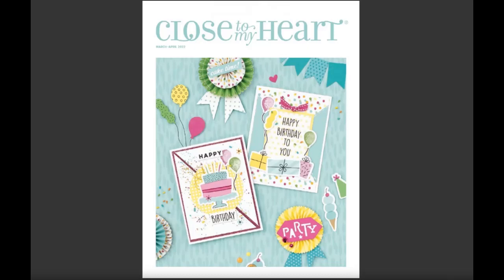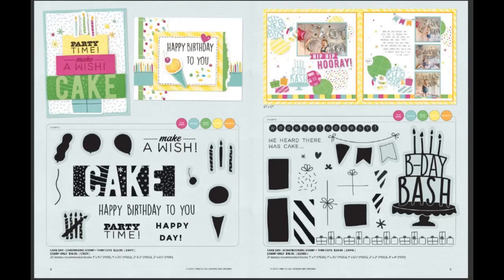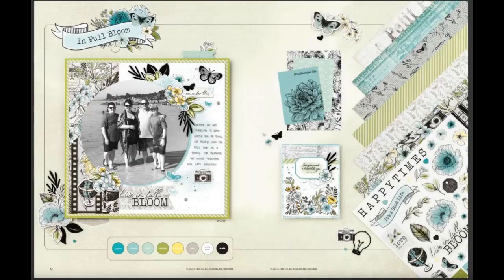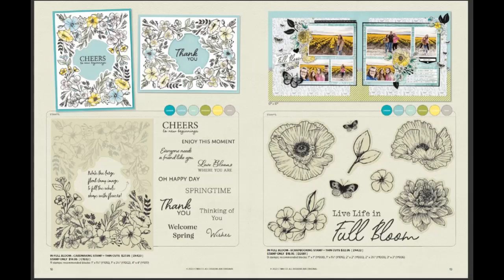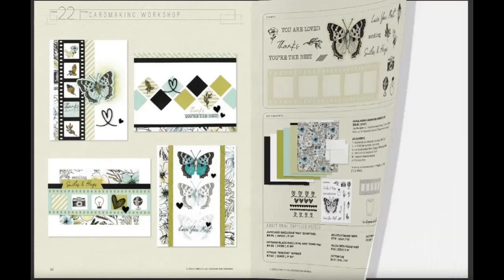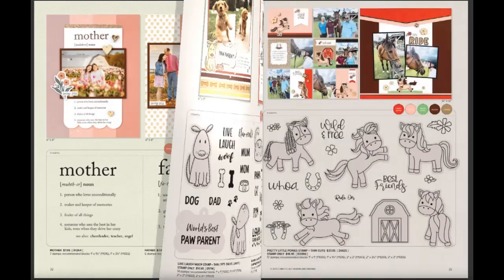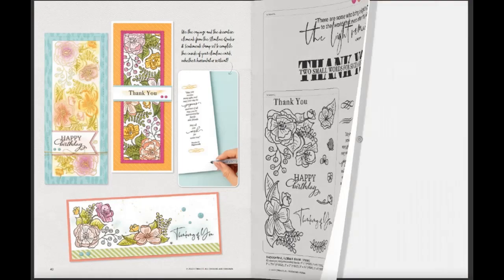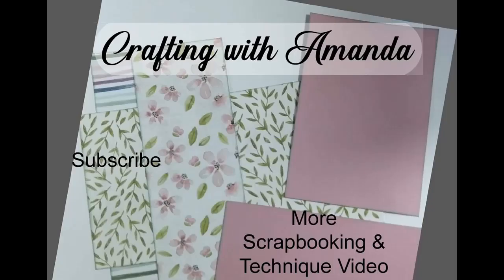New March/April 2022 Catalog Flip Through Close to My Heart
I hope you enjoy this sneak peek at the new March/April 2022 Catalog Flip Through.

Music used with Permission:
Sean Paxton